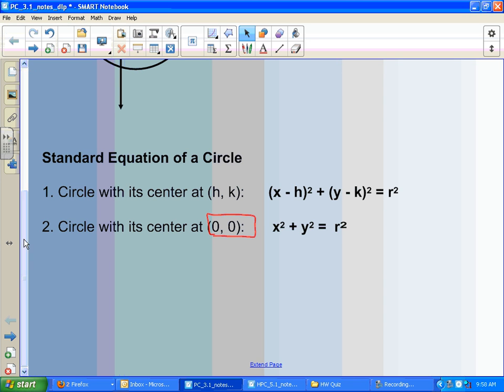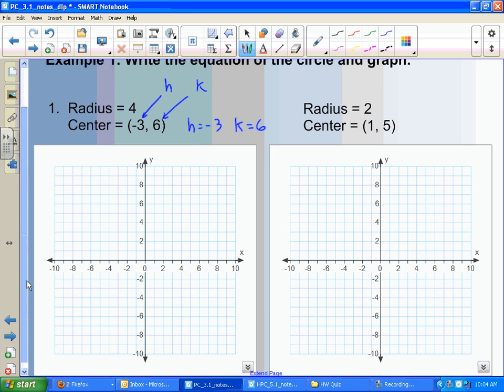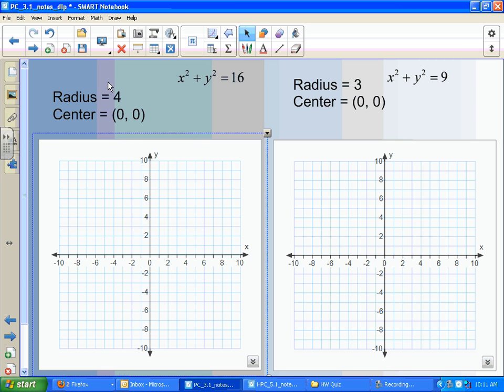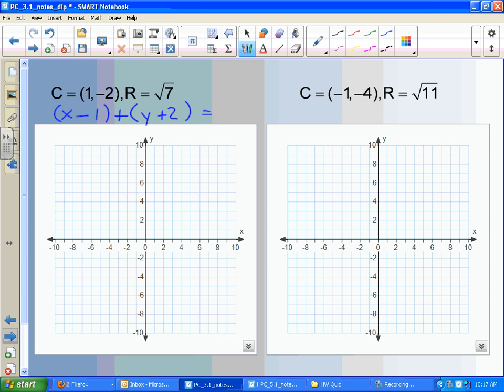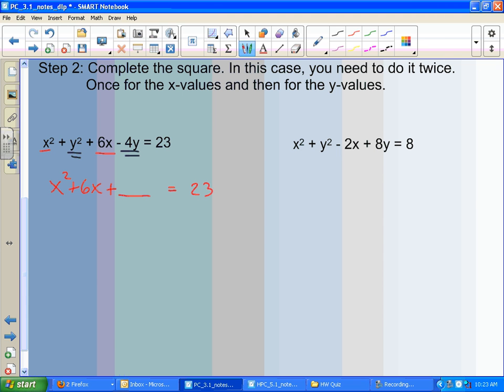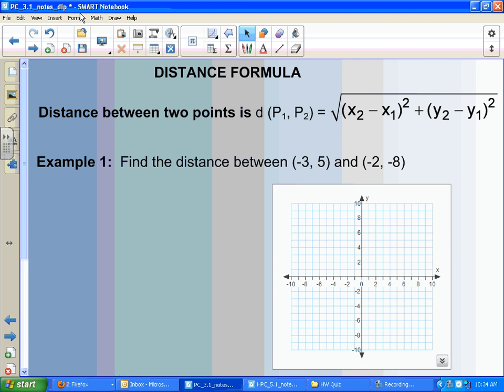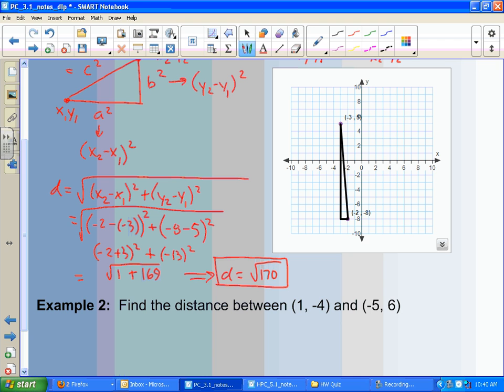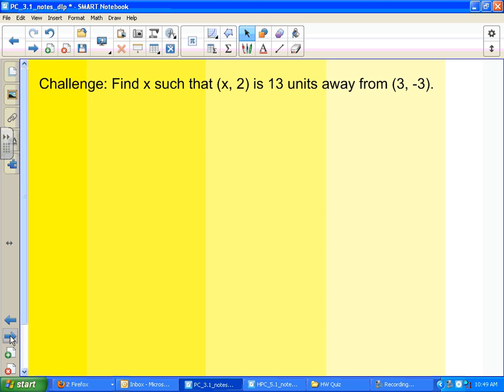Precalculus- Section 3-1: Basic Tools; Circles.wmv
Graphing circles, writing equations of circles, working with distance formula